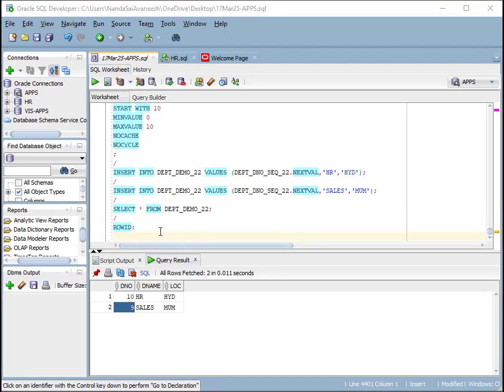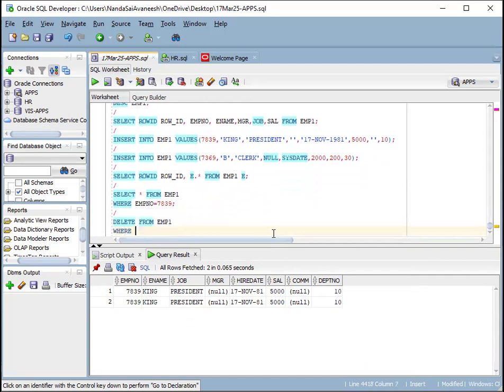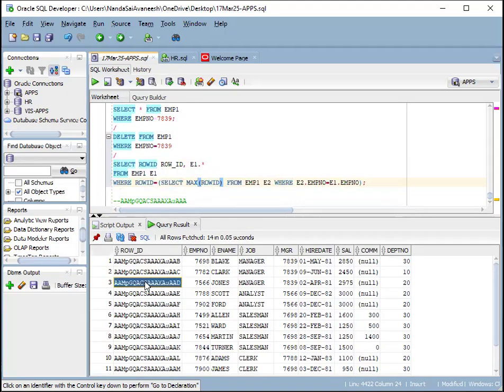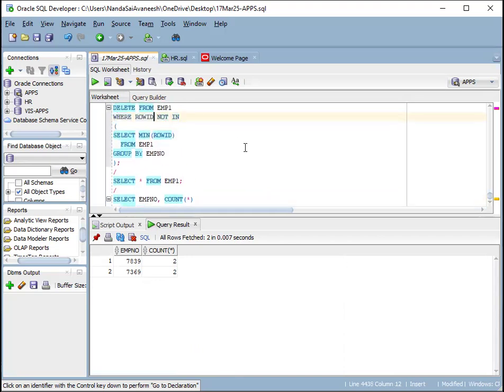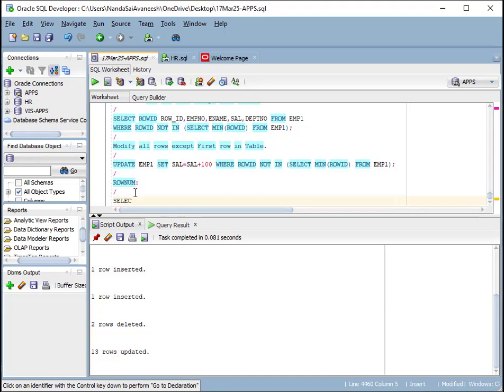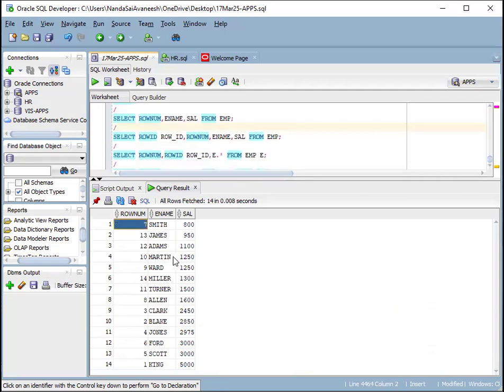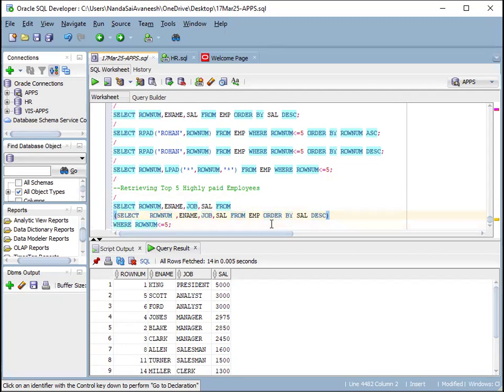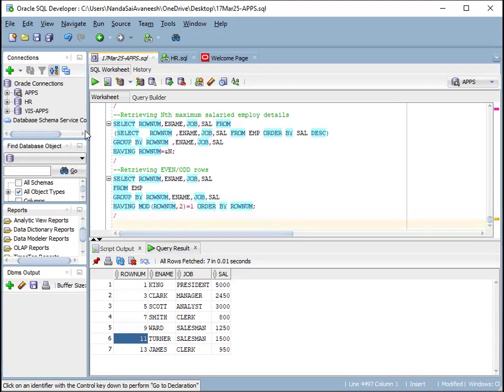Day 30 2